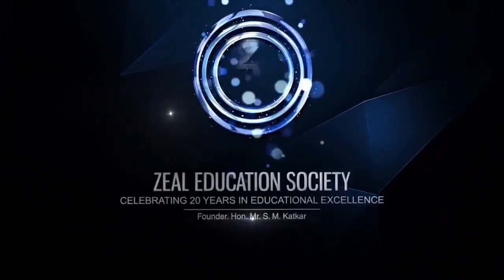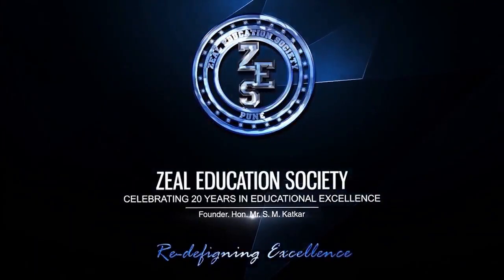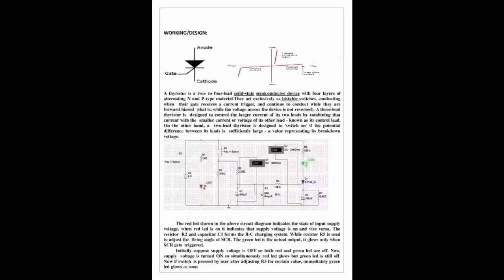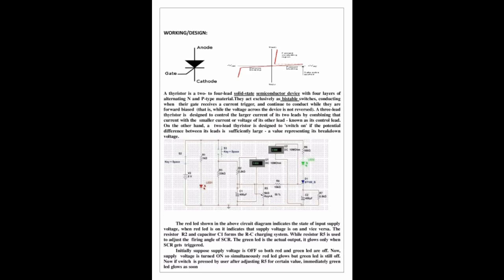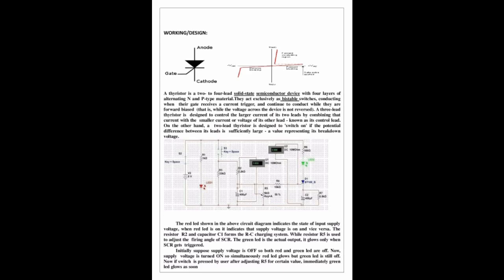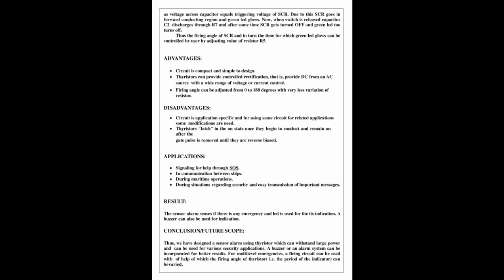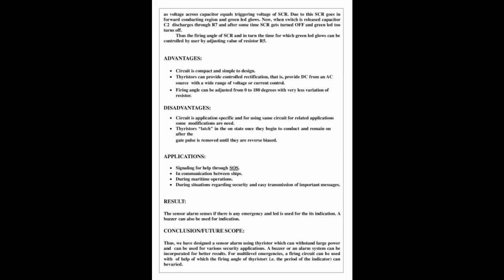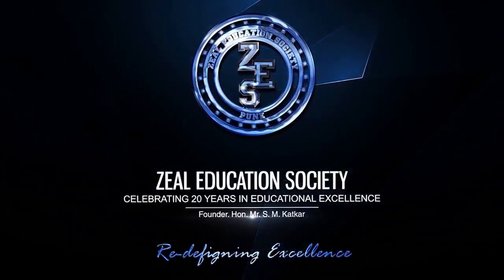SYGR BPE Sensor alarm system using Thyristor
Sensor alarm system using Thyristor